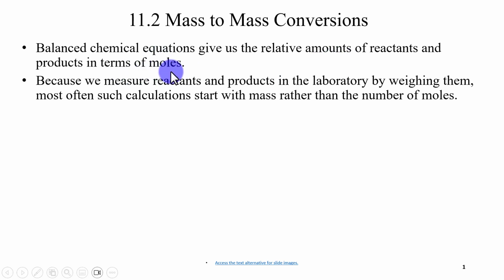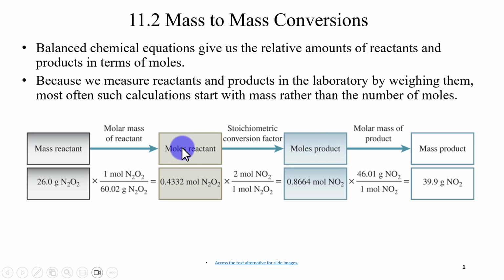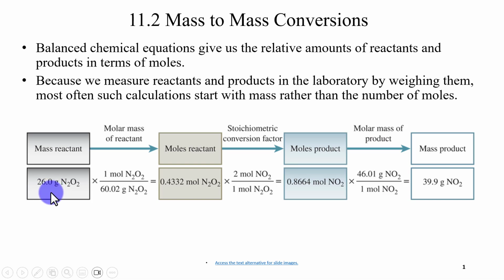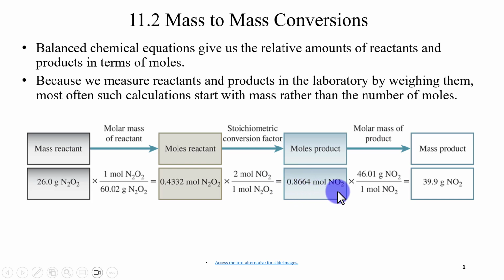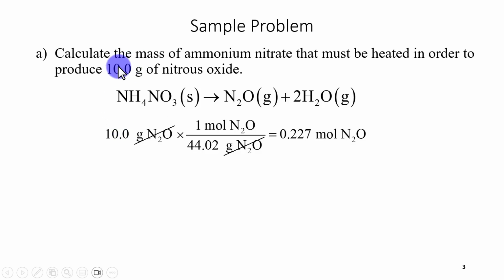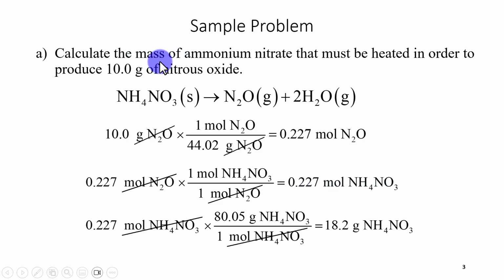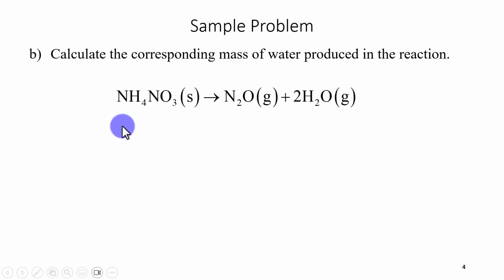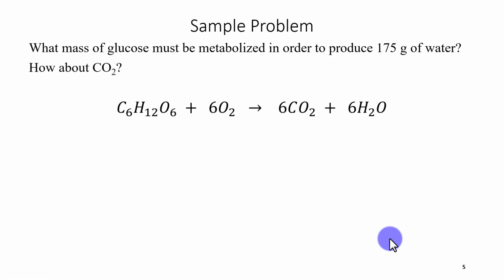Ch11 2 Mass to mass conversions